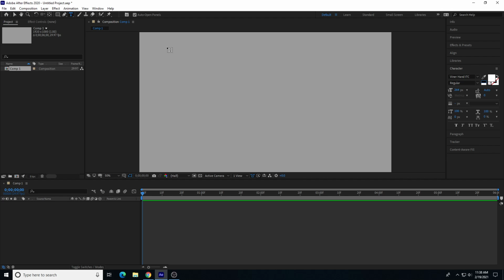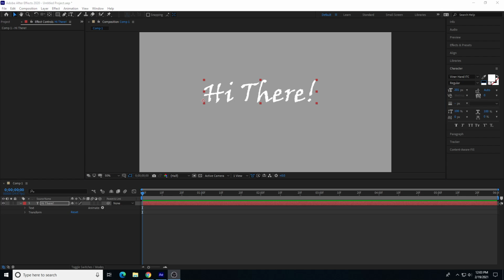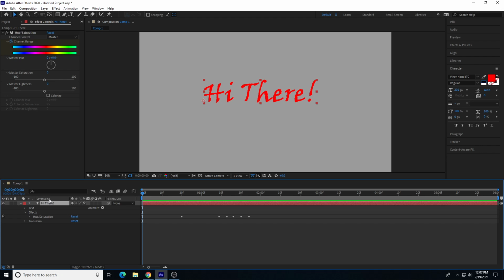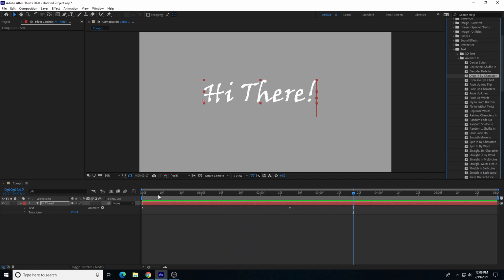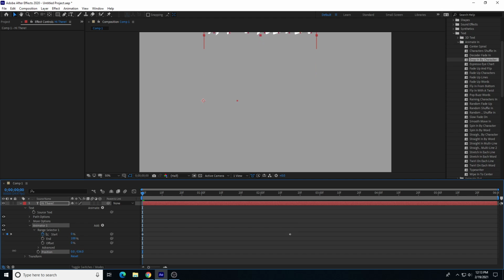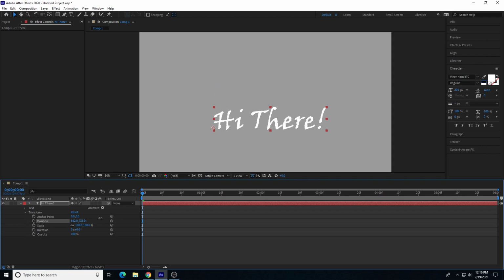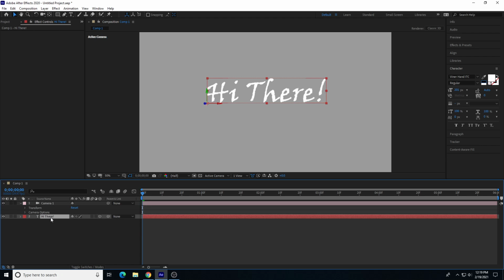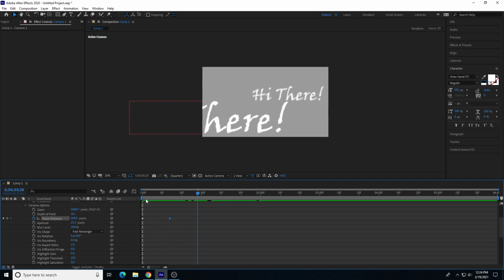After Effects Animating Text Basics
This video demonstrates how to animate text in After Effects. I demonstrate how to create and adjust text, adding various effects and animation presets.